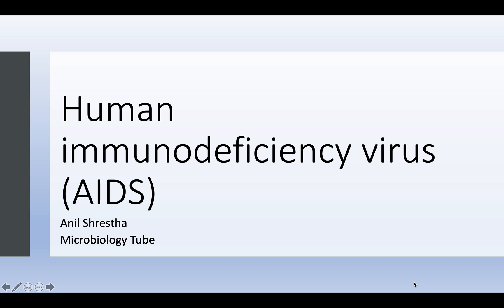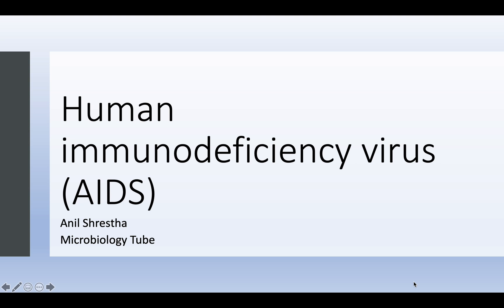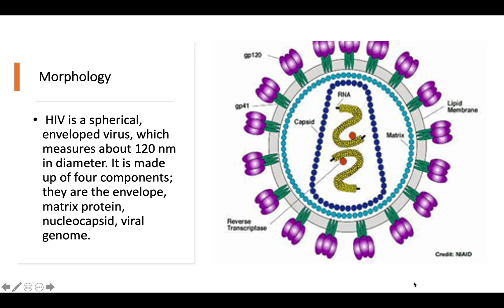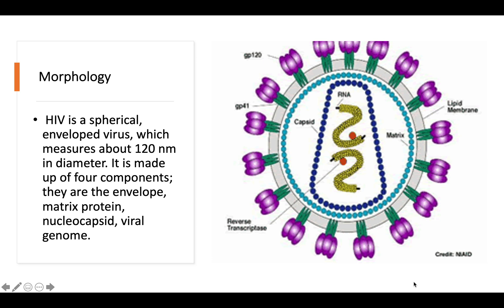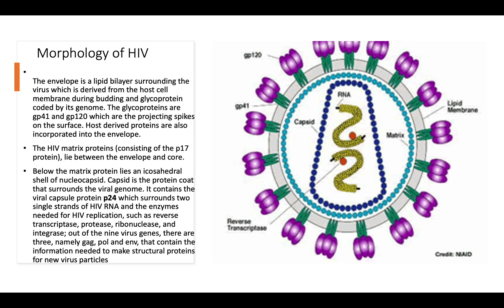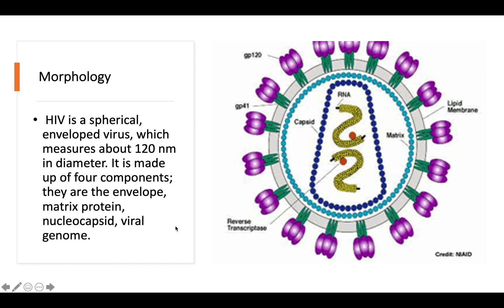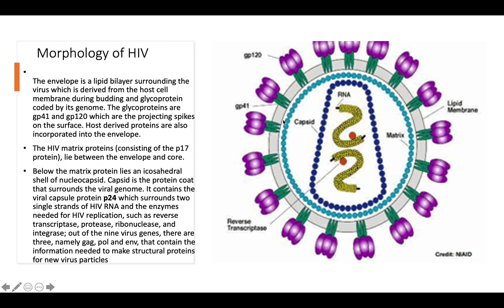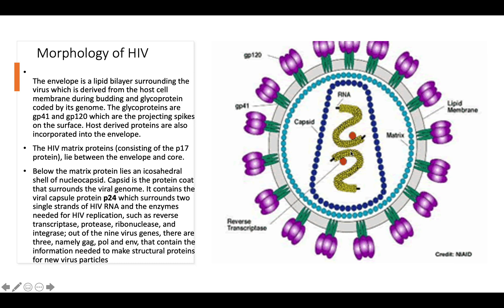Human Immunodeficiency Virus (Morphology)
Morphology of Human Immunodeficiency virus.